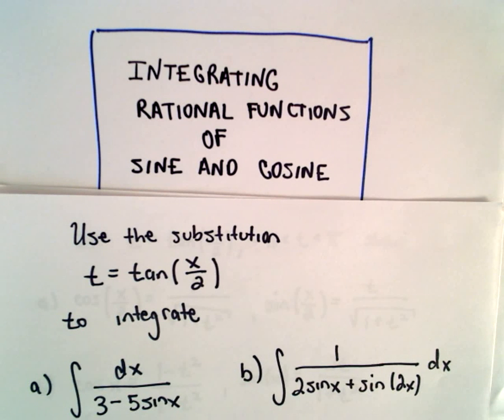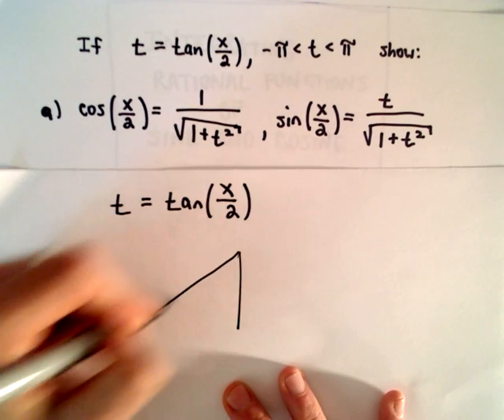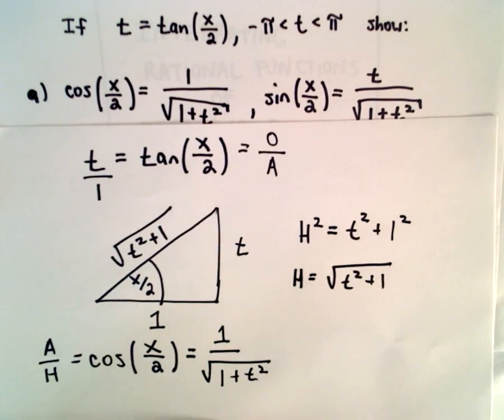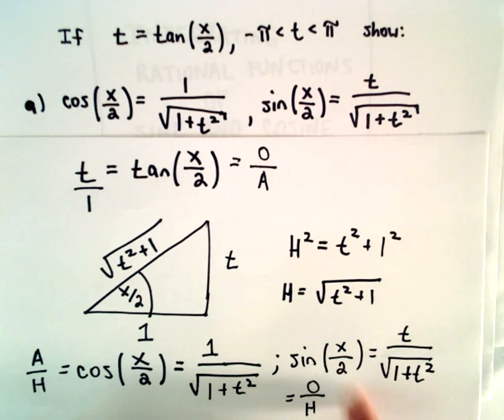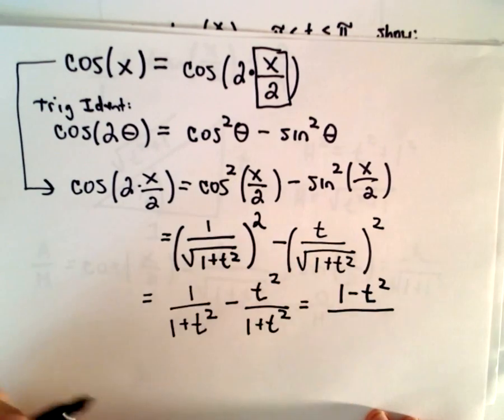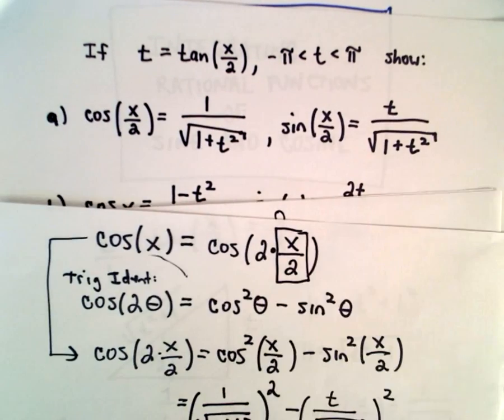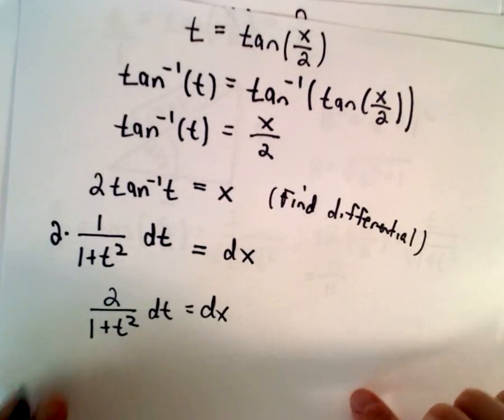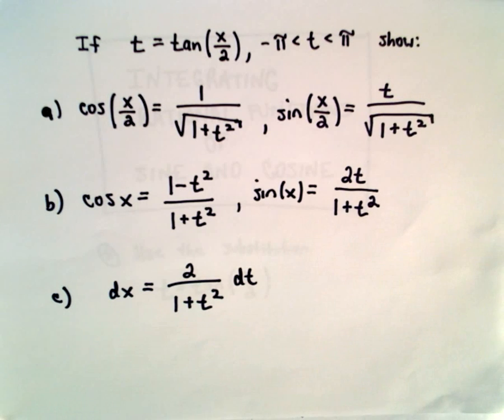Integrate Rational Function of Sine and Cosine ; t = tan(x/2) , Part 1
Here we look at how to integrate rational functions of sine and cosine using the substitution t=tan(x/2).
In this video, I justify the formulas that we will use.  I do not integrate anything in this video!